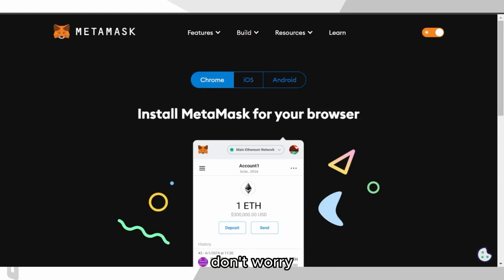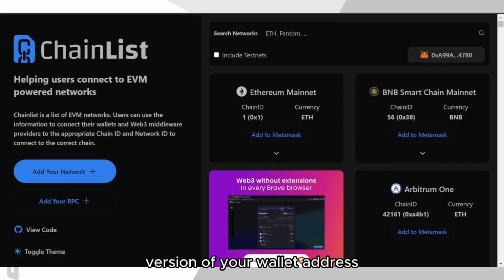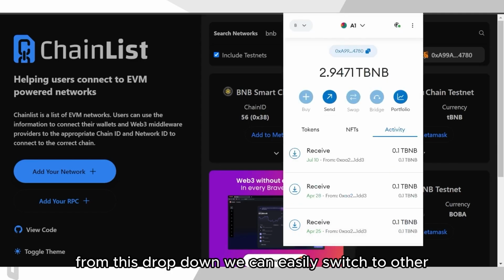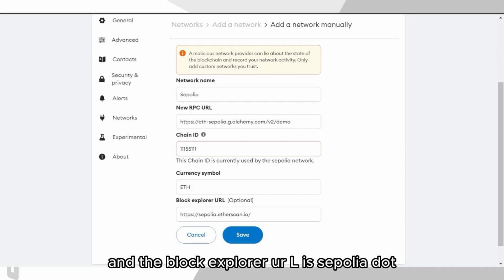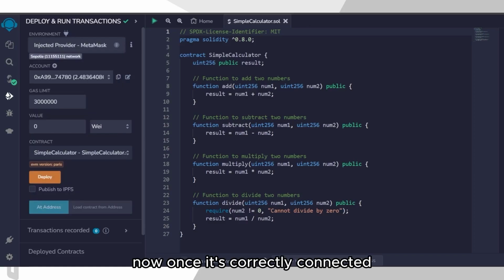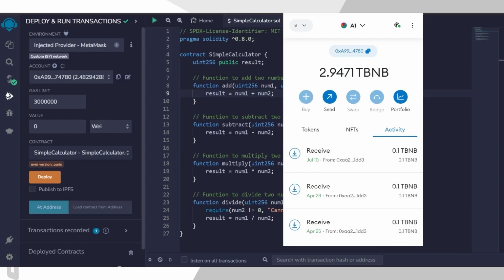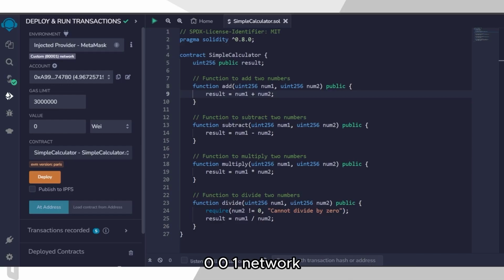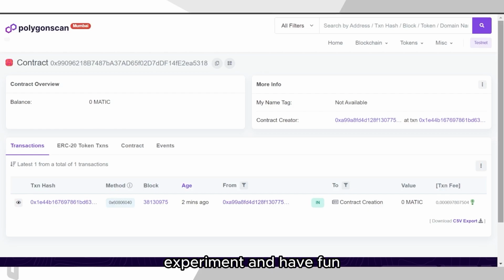How To Deploy a Smart Contract To Any EVM Chain (BSC, Finance Chain, Ethereal, Optimism, Arbitrum)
Welcome to our comprehensive tutorial on deploying smart contracts to various EVM (Ethereum Virtual Machine) chains! In this step-by-step guide, you'll learn the ins and outs of deploying smart contracts on popular EVM-compatible chains like Optimism, Base, Arbitrum, Avalanche, and many others.

The rise of decentralized applications (DApps) and blockchain technology has opened up a world of possibilities for developers and entrepreneurs alike. With multiple EVM-compatible chains now available, it's essential for developers to understand how to deploy their smart contracts across these diverse platforms.

This tutorial caters to developers of all levels, from beginners eager to explore the world of blockchain development to experienced developers looking to expand their skills to new networks. By the end of this tutorial, you'll have a solid understanding of the process, allowing you to deploy your smart contracts with confidence.